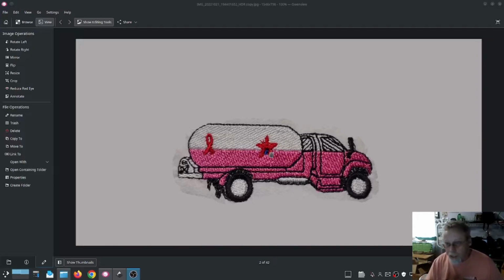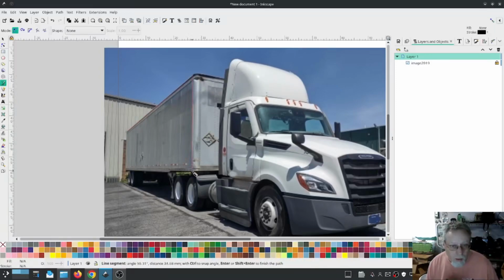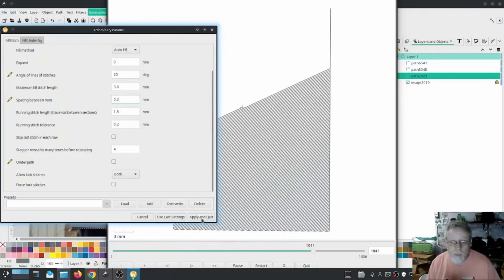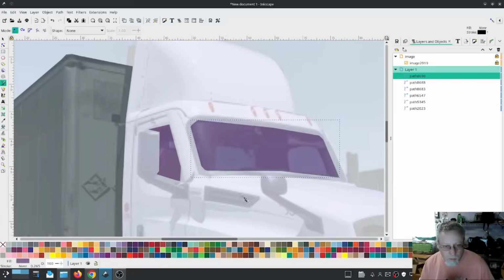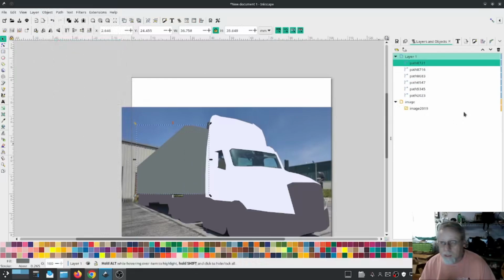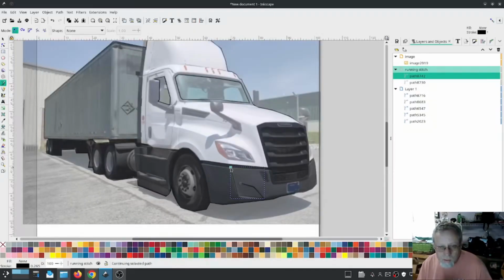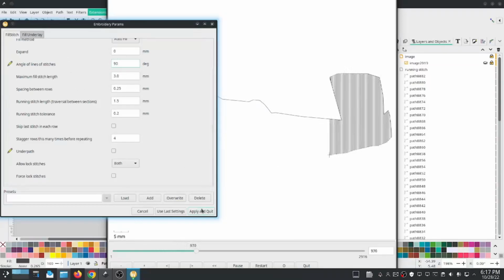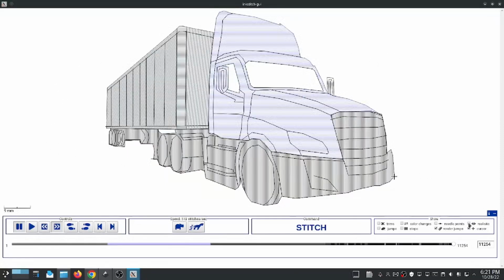Inkstitch - Auto Route Running Stitch